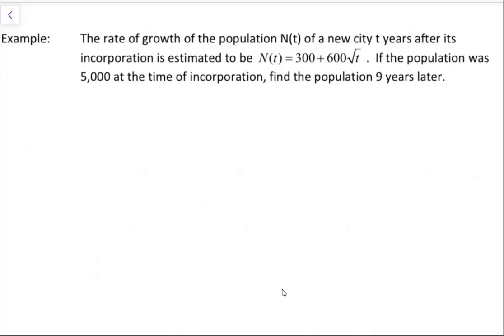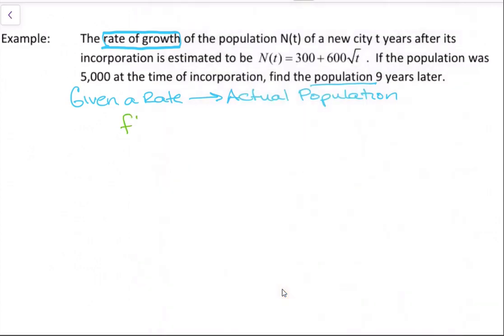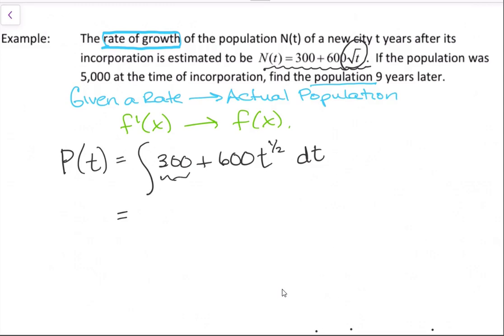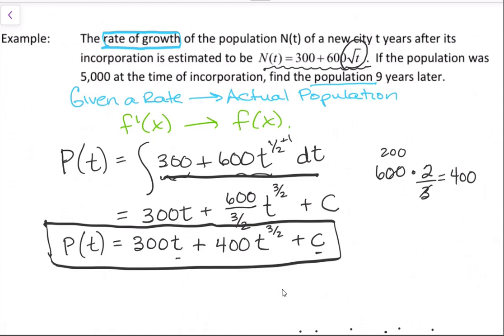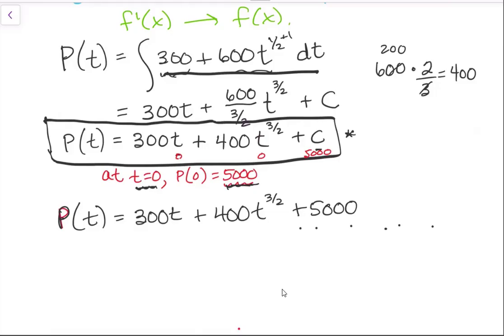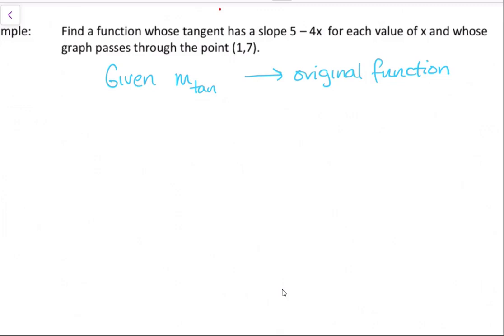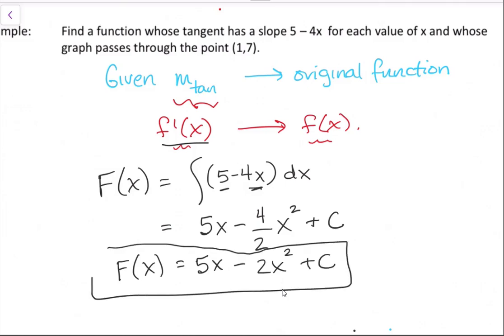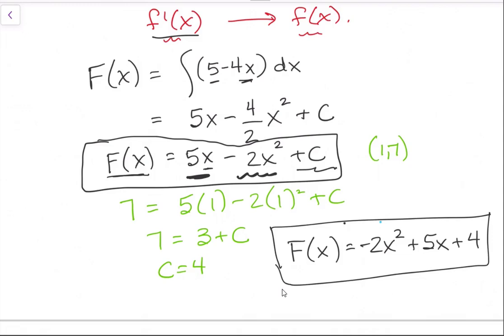Integration word prob